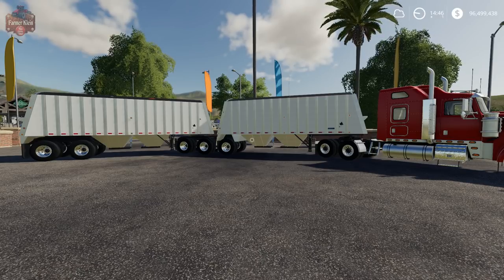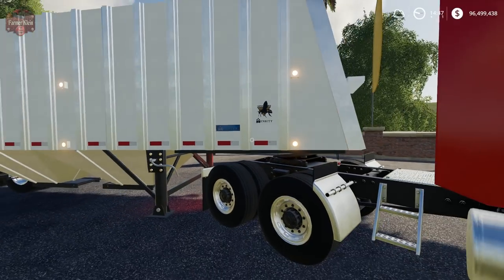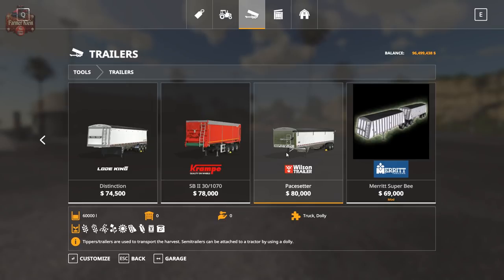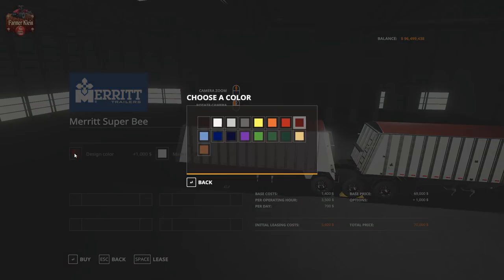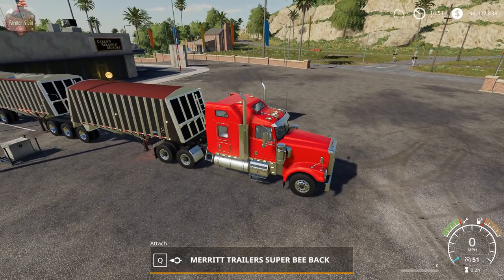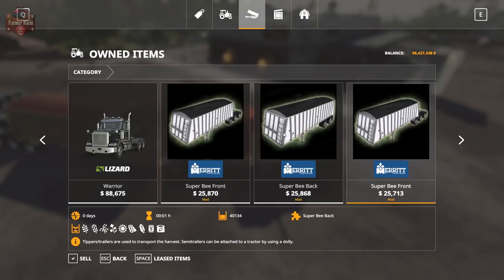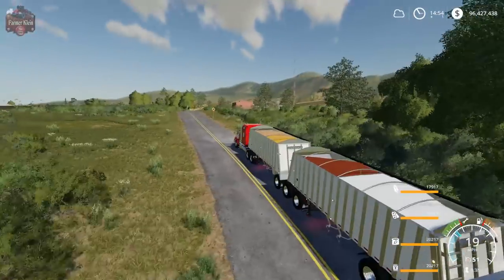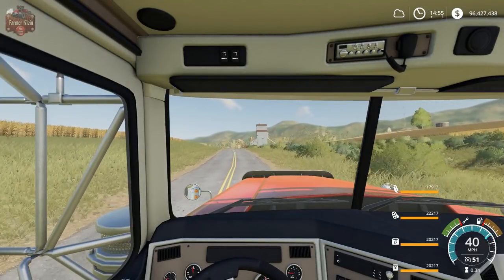Farming Simulator 19 - Mod review - Merritt Super Bee Trailer pack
Here is the Merritt Super Bee Trailer Pack!

Features

- 2 separate Trailers
- 4 separate Fill volumes
- Colorable Body
- Colorable Cover
- Connecting Hoses
- Total Capacity 80.568